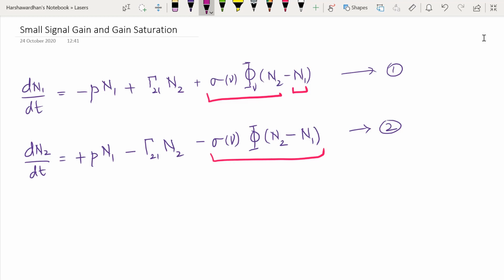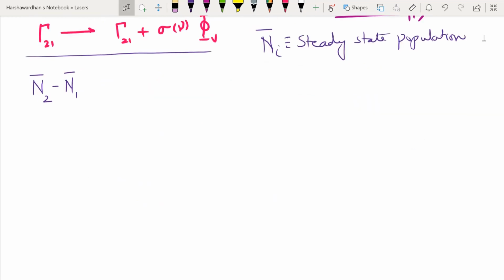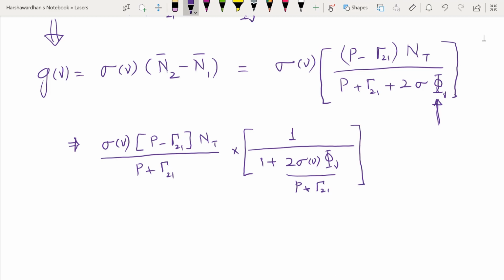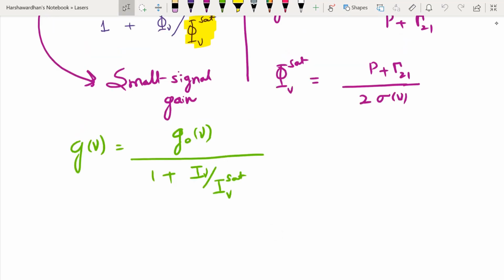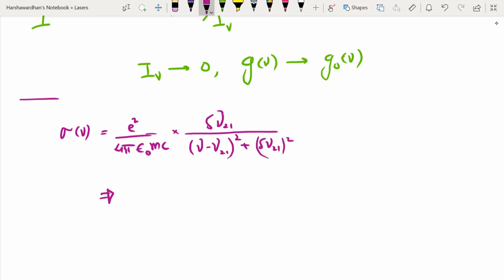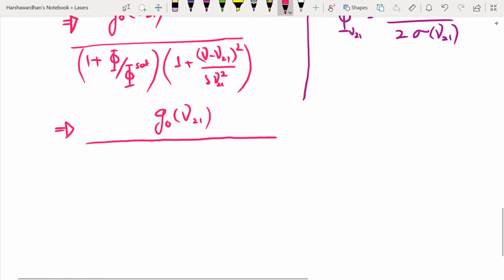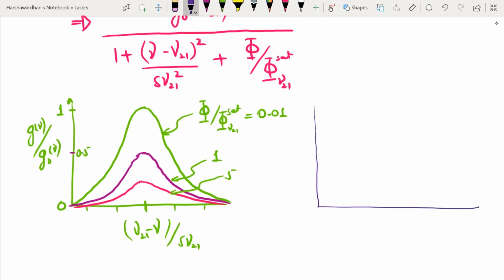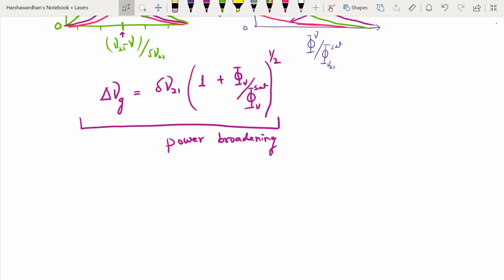PSE602-L-26-Small Signal Gain and Gain Saturation